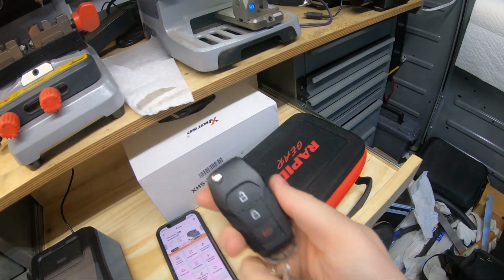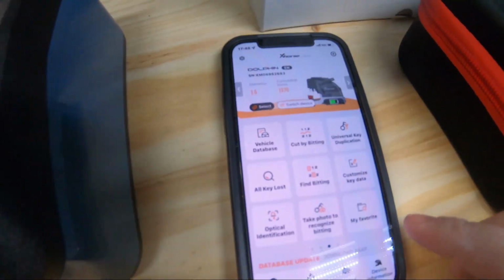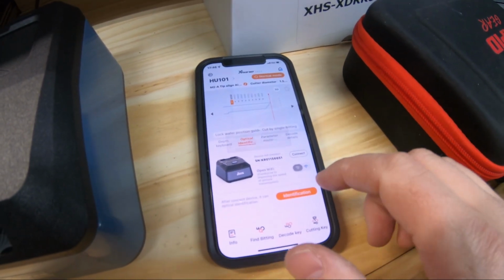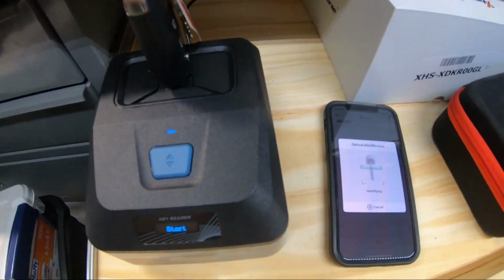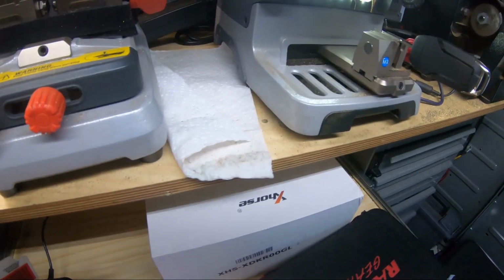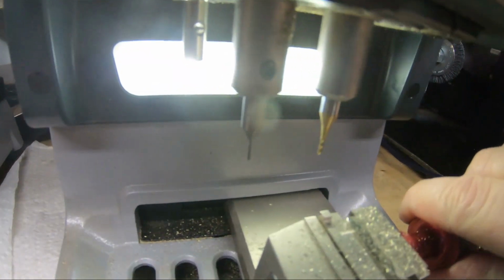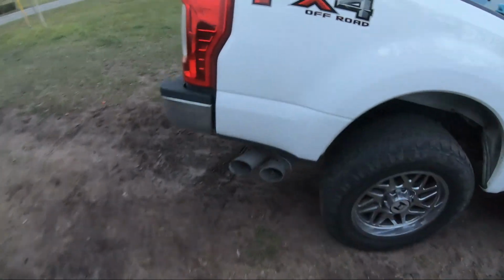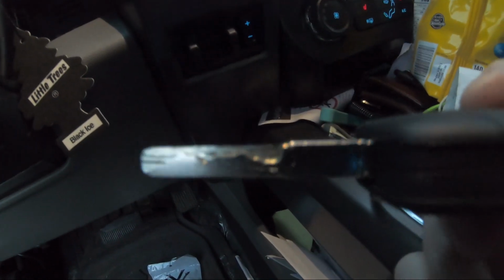(471) Xhorse Key Reader Duplicating an HU101 Ford Key